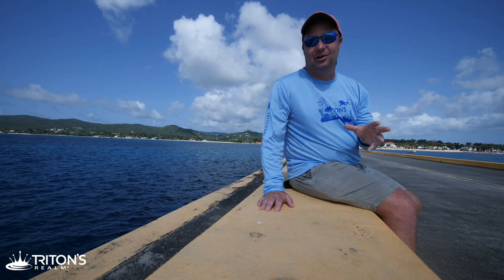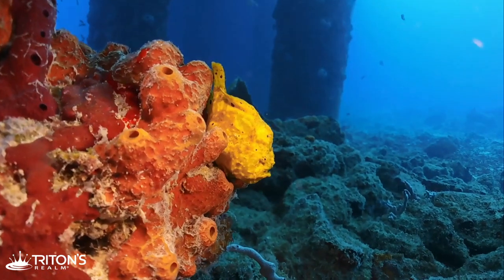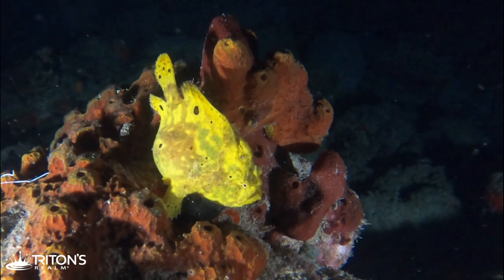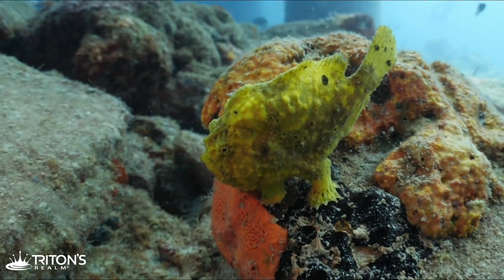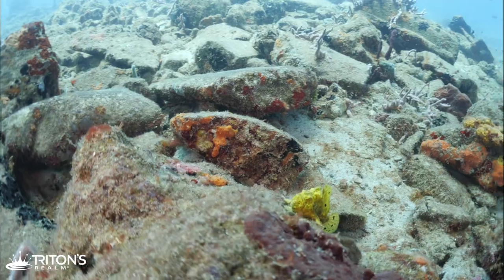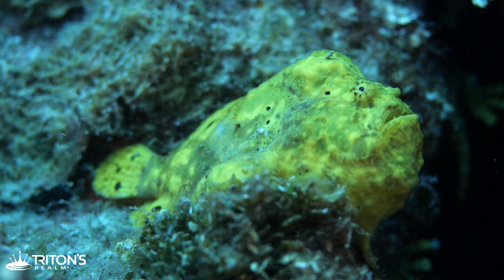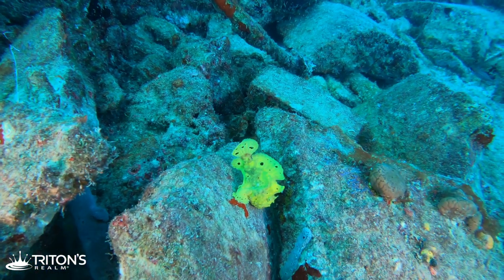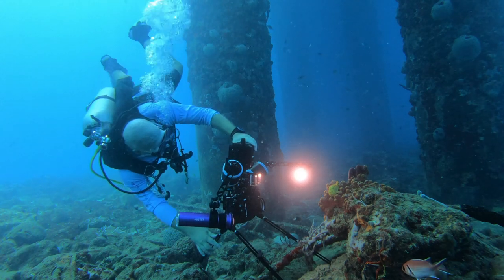You Won't Believe How This Fish Swims!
Frogfish are skilled ambush predators, masters at camouflage, and seldom move. Nonetheless, we become obsessed with filming a frogfish swimming in its natural environment using jet propulsion.

Little did we know it would take five days, six dives, and more than six hours scuba diving underwater to capture this amazing spectacle.

But it was worth it.

Chapters
0:00 Intro
0:58 Day 1 - Searching
2:30 Day 2 - Night Dive
3:40 Day 3 - Making The Leap
4:55 Day 4 - How Many Are There?
6:12 Day 5 - The Money Shot